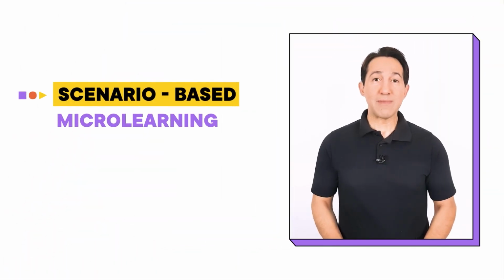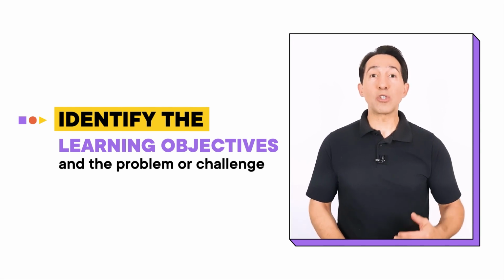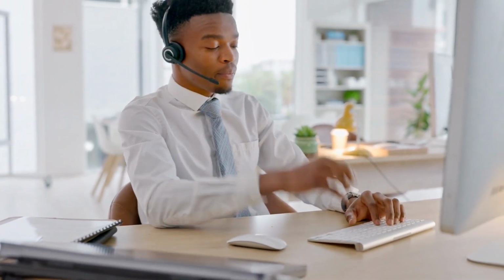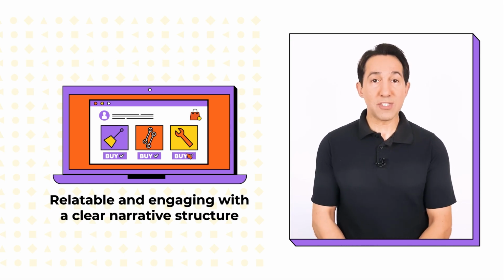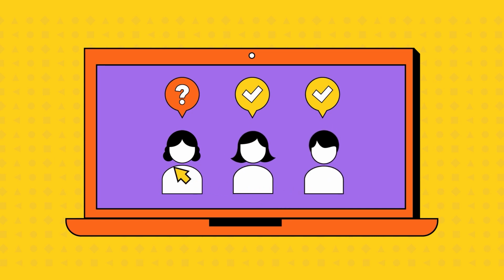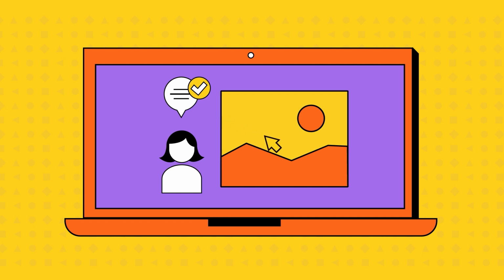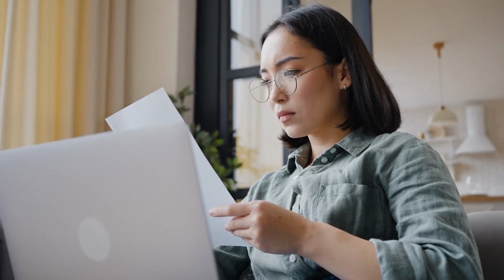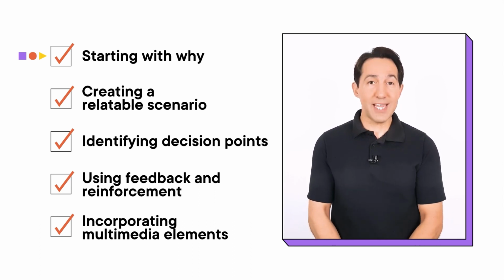How to Script for Scenario-Based Microlearning Training: A Step-by-Step Guide for Corporate Training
Discover How to Script for Scenario-Based Microlearning Training: A Step-by-Step Guide for Corporate Training. Let us help you elevate your corporate training and maximize your ROI! Schedule a free consultation

Key moments in this video:
00:00 Importance of scripting for Scenario-Based Microlearning
00:25 How to script for a Scenario-Based Microlearning?
00:41 Step 1: Identify the learning objectives and problems or challenges
01:25 Step 2: Create a relatable scenario for your training
02:02 Step 3: Identify decision points for your training
02:37 Step 4: How to use feedback and reinforcement of your training
03:12 Step 5: How to incorporate multimedia elements

This video walks you through the essential steps to create engaging and effective scenario-based microlearning content tailored for corporate training environments.

In this video, you will learn:

- The importance of scenario-based learning in corporate training and its impact on learner engagement and retention.
- Steps to script compelling scenarios that resonate with your audience
- How to create scenarios that promote critical thinking and problem-solving skills..
- Best practices for incorporating multimedia elements to enrich your microlearning scenarios.

Whether you are an instructional designer, corporate trainer, or content developer, this video offers valuable insights and practical tips to elevate your training programs. Learn how to create scenarios that not only educate but also engage and inspire your learners, leading to better retention and application of knowledge.

At Ninja Tropic, we are a US-based eLearning Company that provides custom eLearning solutions, specializing in dynamic online training and web-based learning experiences. We leverage microlearning and interactive video to make online training both engaging and highly effective. We empower organizations of all kinds and in every language to elevate their workforce internal and external through engaging, results-driven training programs.

We're passionate about eLearning and committed to providing innovative solutions to help learners succeed. Our capabilities extend from
- Training Needs Analysis (TNA)
- Learning Strategy Development
- Instructional Design, Media Development
- LMS Content Integration
- Prototyping and Testing
-Custom Content Creation